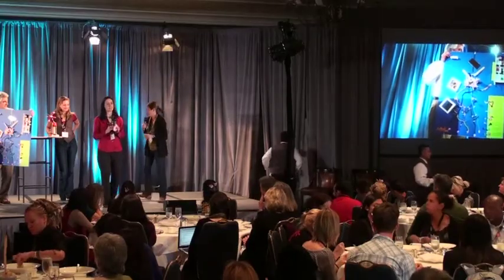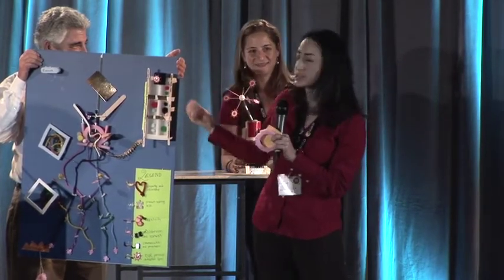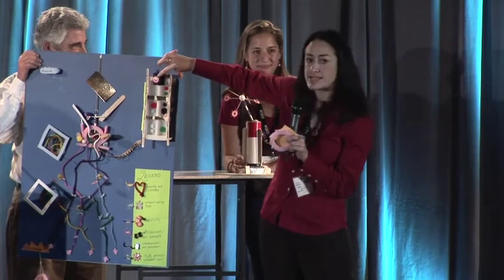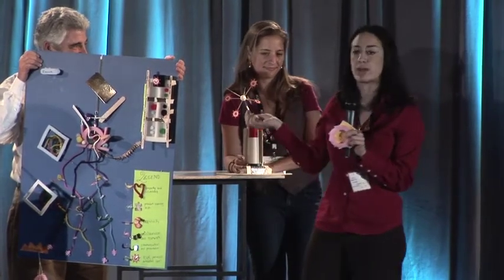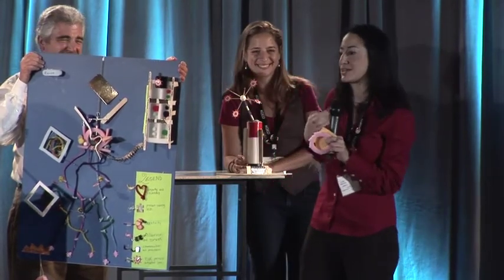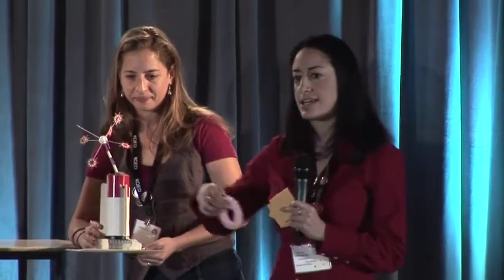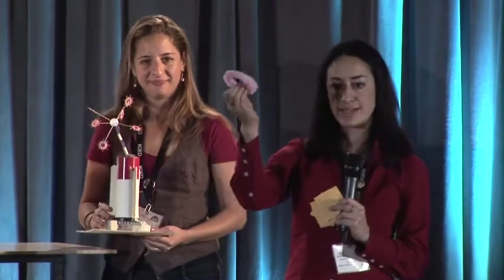Action Collab Prototype Demo: iGPS | BIF 2011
Design Challenge: How might we create ways to assess learning geared to making tangible progress toward meaningful goals?
The iGPS prototype is a token system for students to award each other based on citizenship. Tokens are awarded in relation to soft skills exhibited in relation to goals, projects, and skills. Tokens are collected and exchanged for currency to contribute to a community service project.